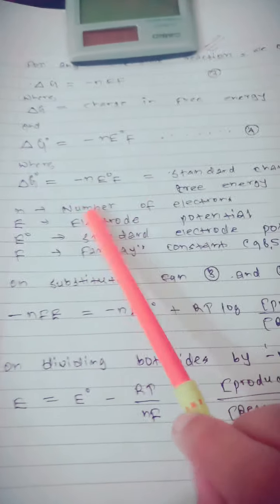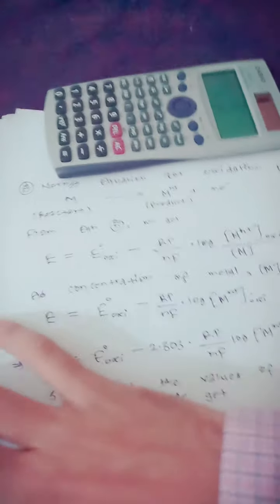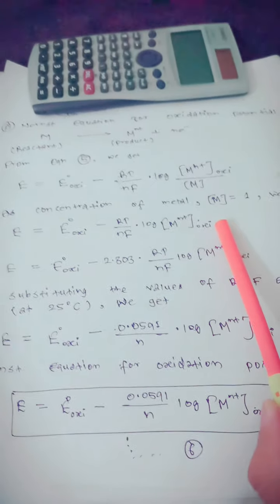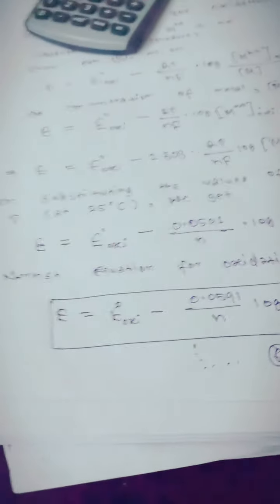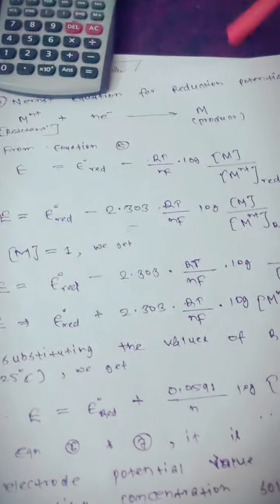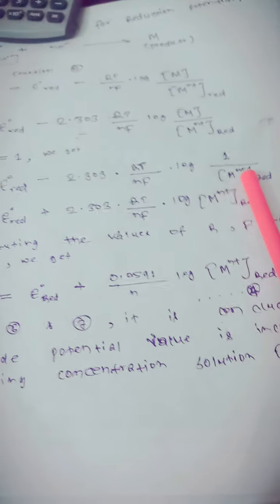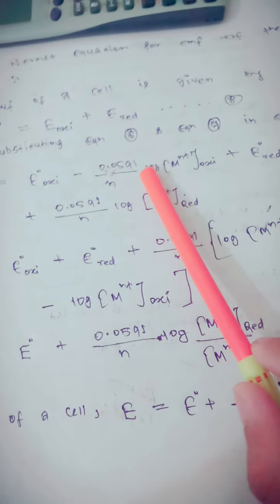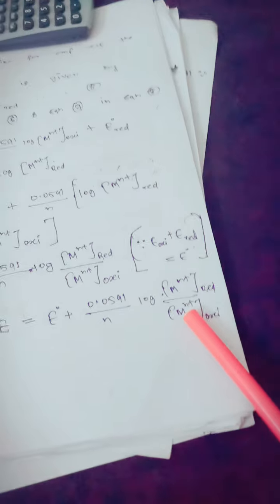Nernst Equation Explained By Sanjaya Kamat